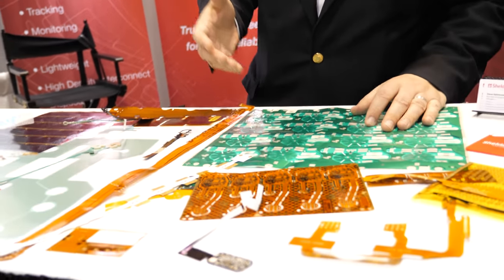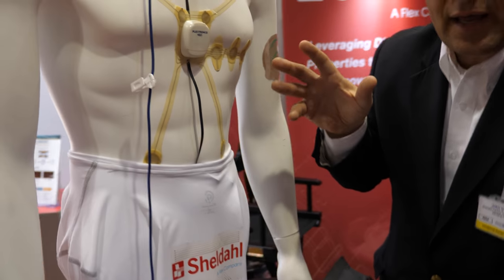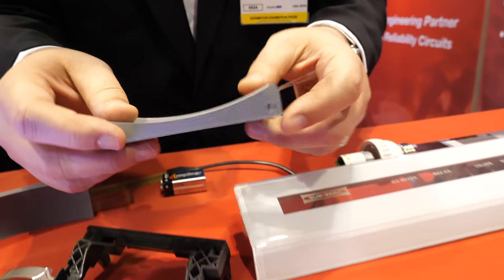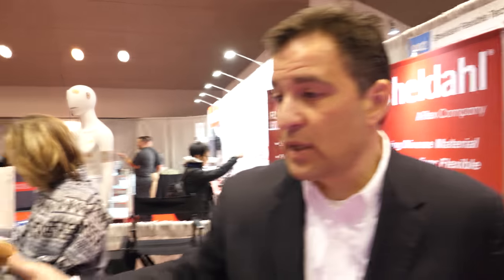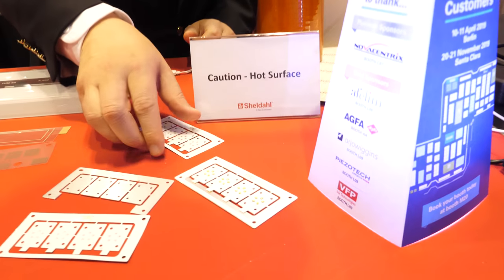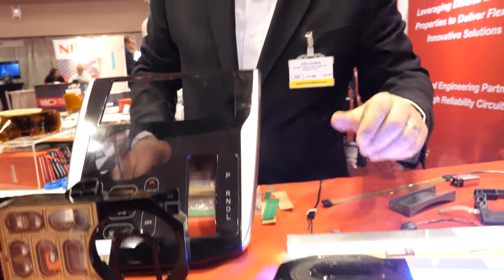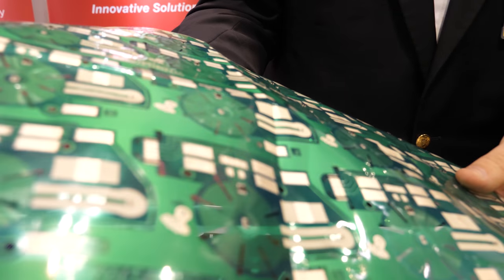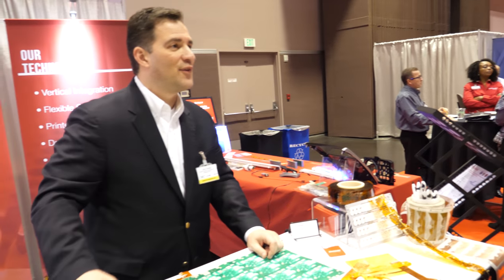Sheldahl Flexible Technologies conductive inks for biometric sensor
Sheldahl Flexible Technologies, Inc., a wholly owned subsidiary of Flex Ltd., is a US-based company that has been delivering reliable, flexible and printed electronics for over 60 years.

Sheldahl has expanded its flexible circuit strong-hold by establishing a positive reputation for reliability, quality, and cost from Tier two, one, and OEMs in nearly every market around the world. Utilizing additive (printed), subtractive (etched) or hybrid technologies.